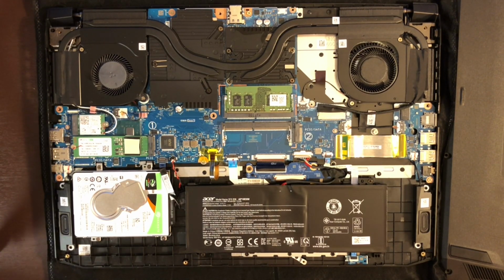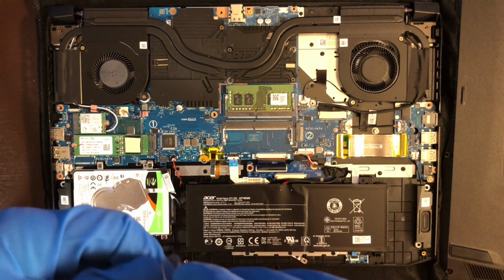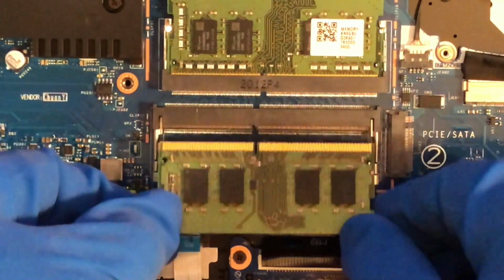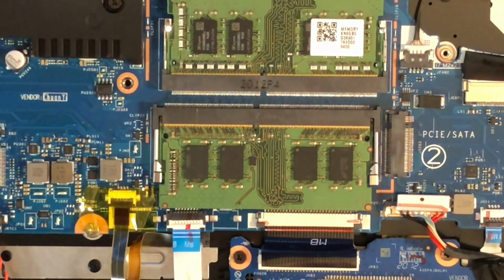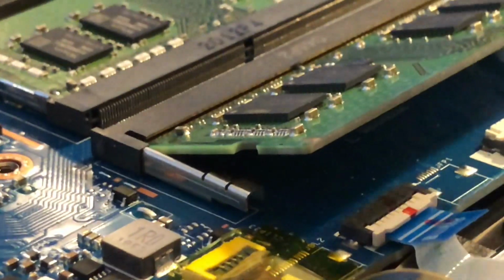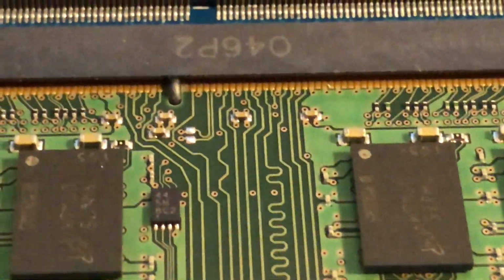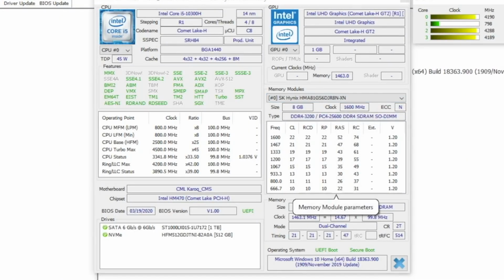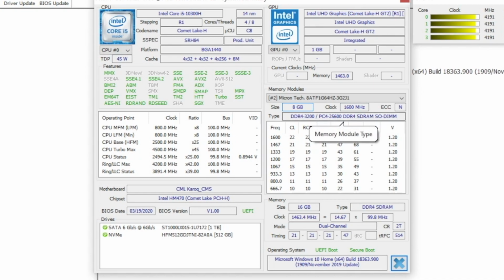Acer Nitro 5 Memory Install AN517-52-52T3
In this video we will install a memory module into one of the RAM slots.
Crucial 8GB Single DDR4 3200 MT/S (PC4-25600) CT8G4SFS832A

💭Crucial 8GB Single DDR4 3200 MT/S (PC4-25600)

🔌Corsair RM 750W
🌊NZXT RL-KRX62-02 Kraken X62
🖴 Silicon Power 1TB NVMe M.2 PCIe Gen3x4
📦NZXT H710i
🤖GIGABYTE X570 AORUS Master
🧠AMD Ryzen 9 3900X
💭G.Skill Trident Z Neo Series 32GB

*Gaming Laptops
💻MSI GE75 Raider-287 17.3" RTX 2060 i7-9750
Check Bestbuy for New Model and good deals.

*Upgrades
👉Patriot Viper Steel Performance Memory DDR4 8GB SODIMM PC4-19200